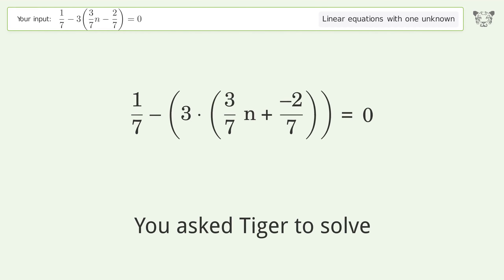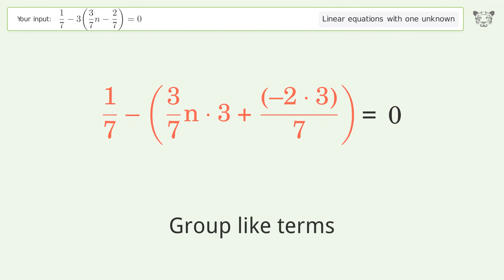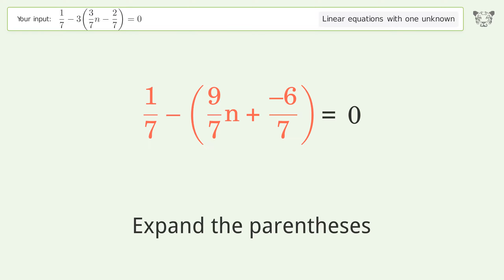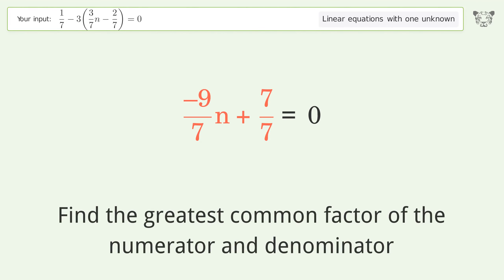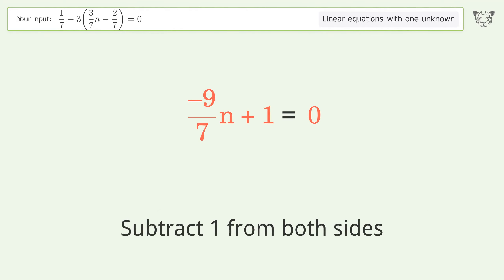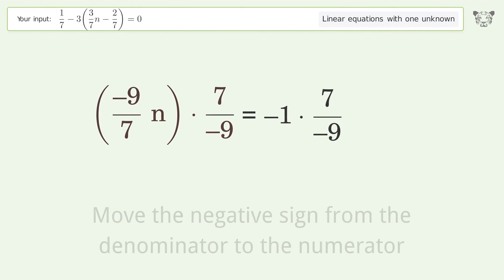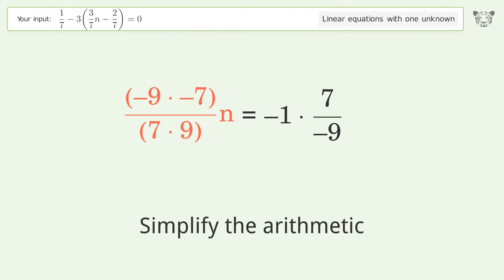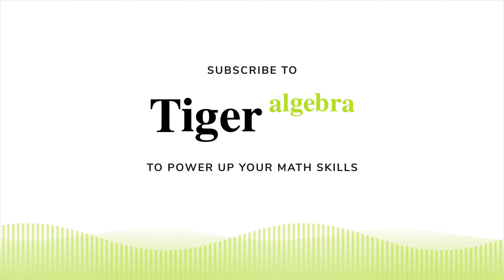Linear equation with one unknown: Solve 1/7-3(3/7n-2/7)=0 step-by-step solution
Solving 1/7-3(3/7n-2/7)=0 using the linear equation with one unknown solver

for a step-by-step and more tips and tricks for dealing with linear equations with one unknown.